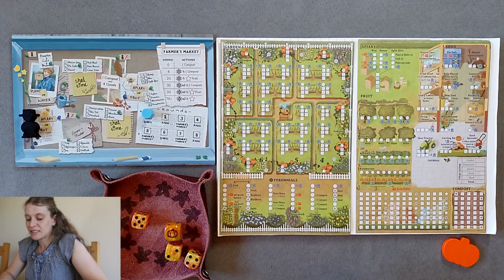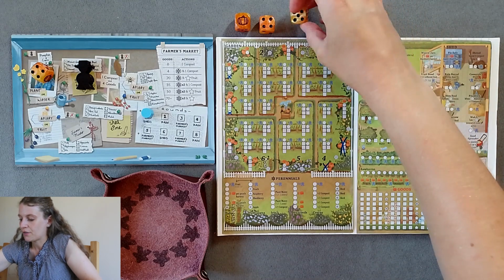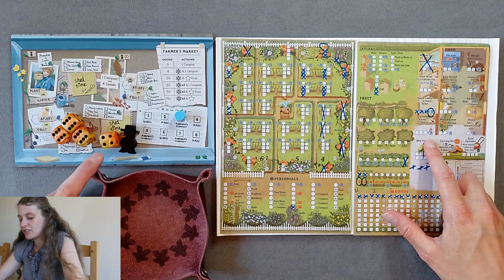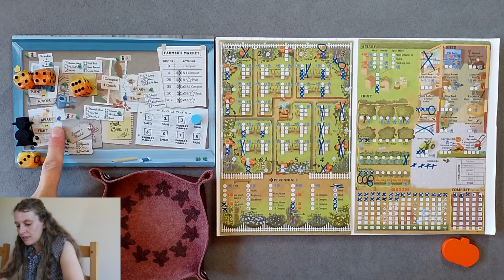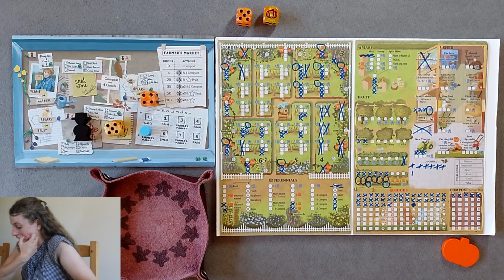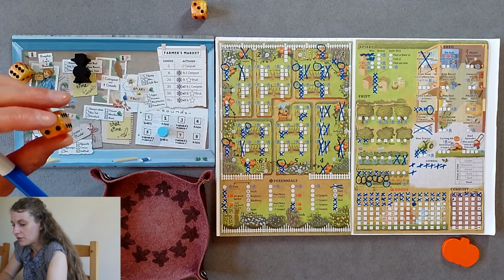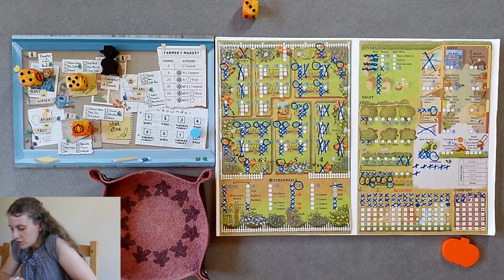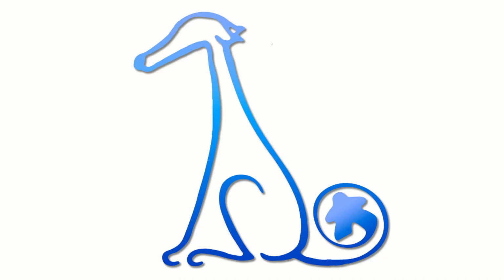Three Sisters - solo playthrough and final thoughts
A solo playthrough of the roll and write game, Three Sisters!

Timestamps:
0:00 - Intro
0:00:26 - Playthrough
0:45:42 - Final thoughts